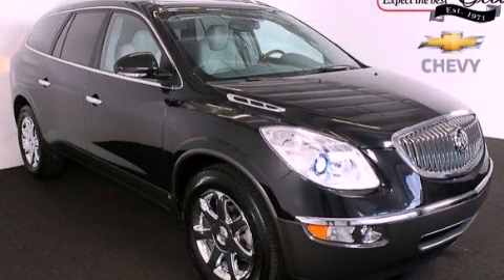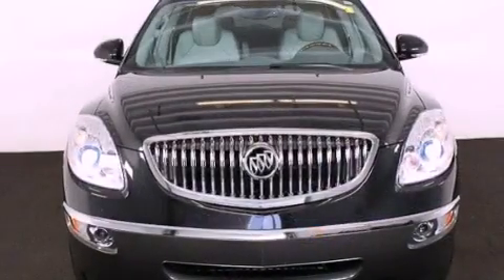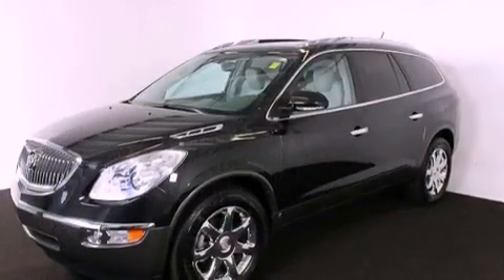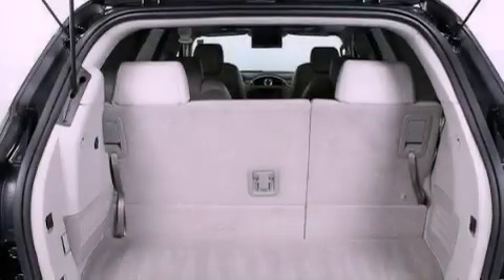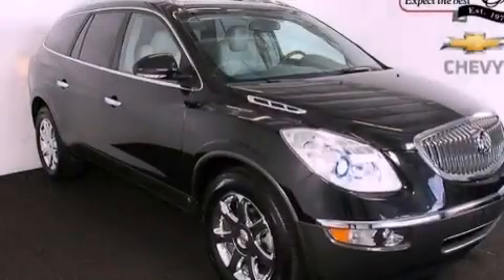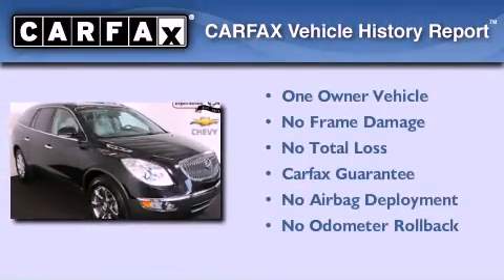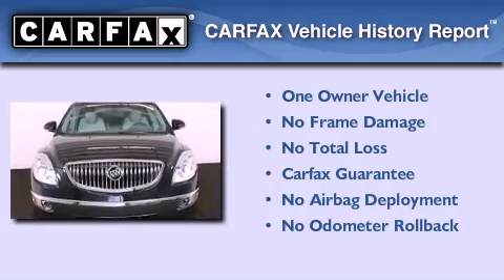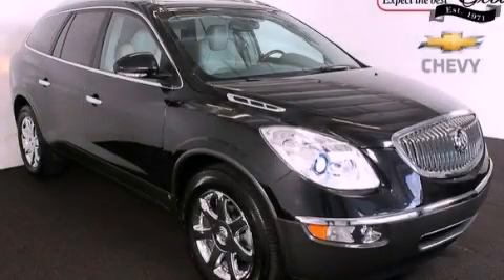2009 Buick Enclave Atlanta GA 30341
Year : 2009
 Make : Buick
 Model : Enclave
 Engine : Gas V6 3.6L/217
 Trans . : Automatic
 Exterior : CARBON BLACK METALLIC

 Interior : Titanium w/dark titanium accents
 JIM ELLIS CHEVROLET
 5900 Peachtree Ind Blvd.
 Atlanta , GA 30341
 2009 Buick Enclave Atlanta GA